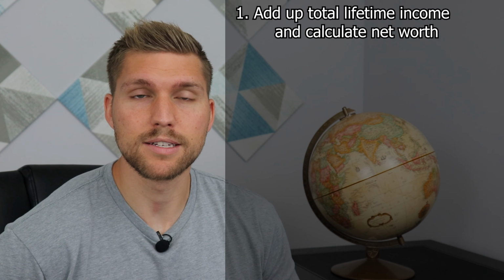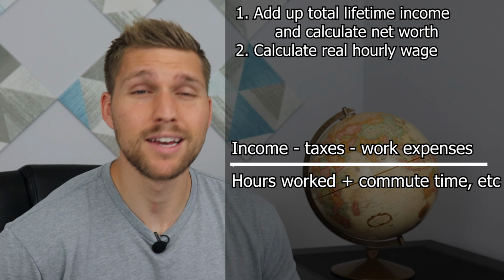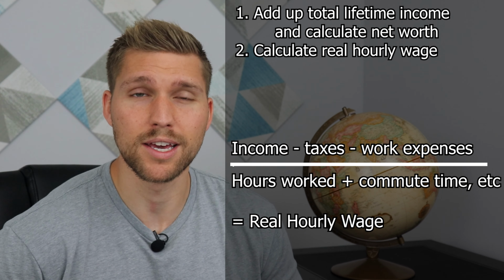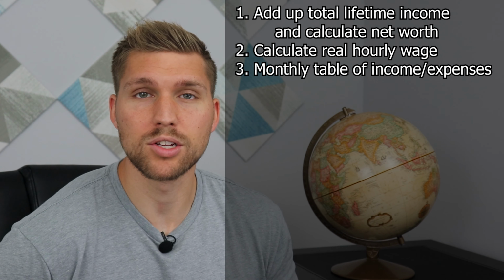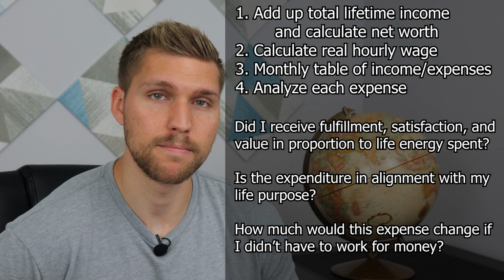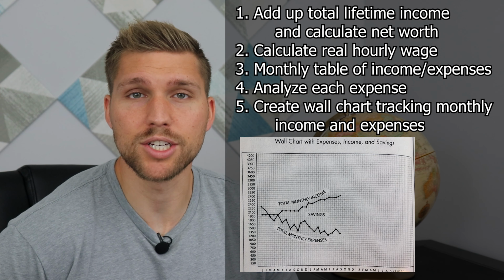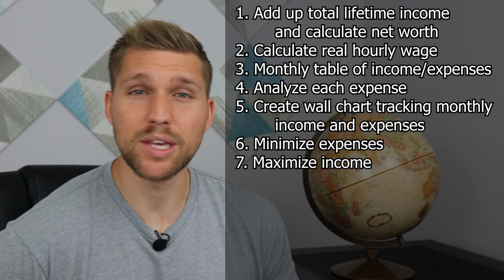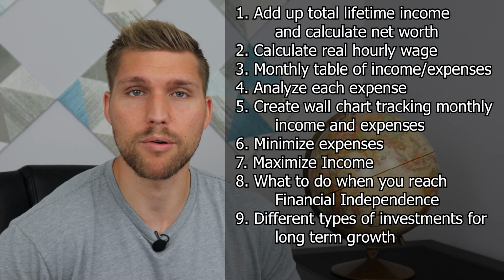Your Money or Your Life - Book Summary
Business and Money Books
Try Audible for free

This is an excellent personal finance book that outlines 9 steps to transforming your relationship with money and becoming financially independent:
1. Add up total lifetime incomeand calculate net worth
2. Calculate real hourly wage
3. Monthly table of income/expenses
4. Analyze each expense
5. Create wall chart tracking monthly income and expenses
6. Minimize expenses
7. Maximize Income
8. What to do when you reach financial independence
9. Different types of investments for long term growth